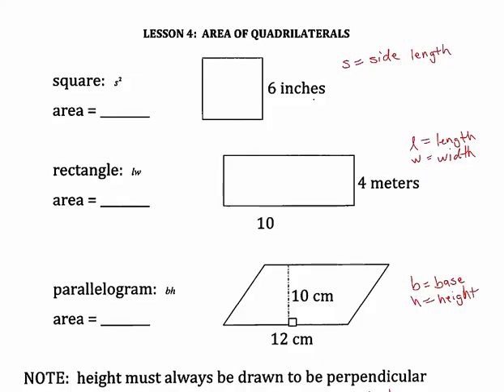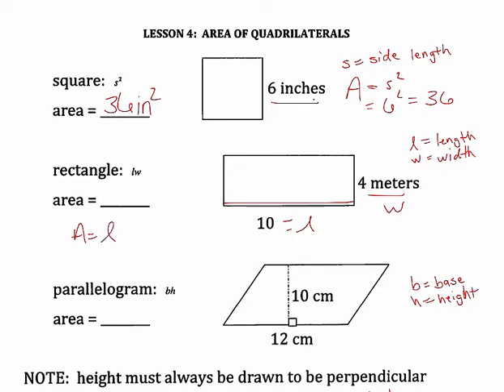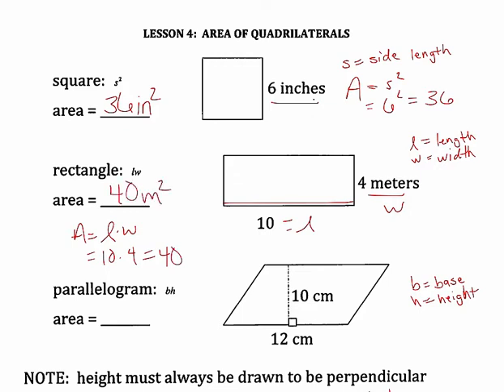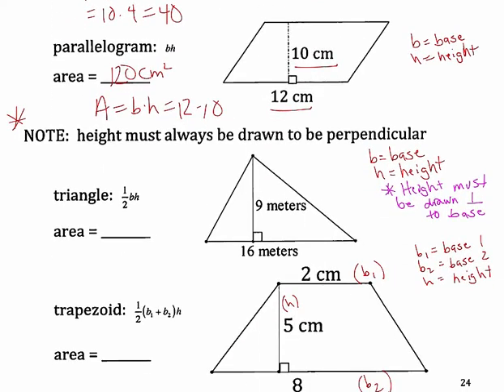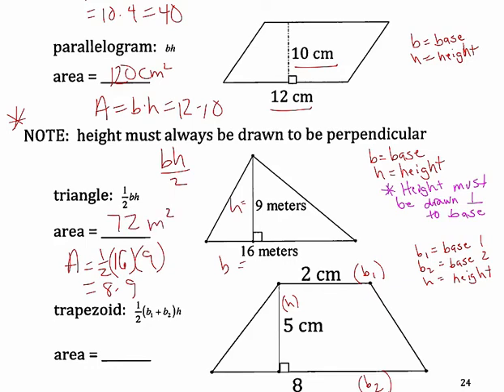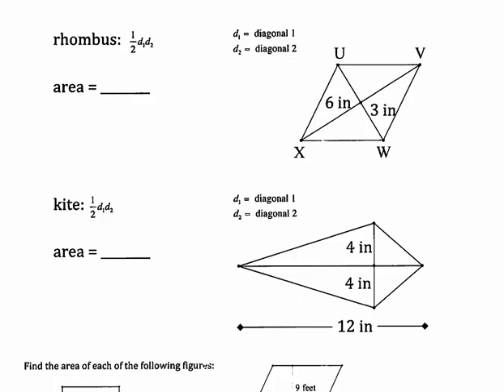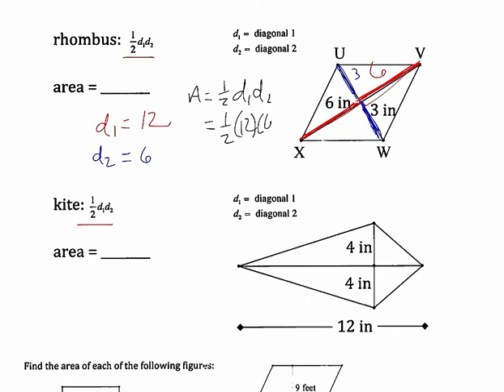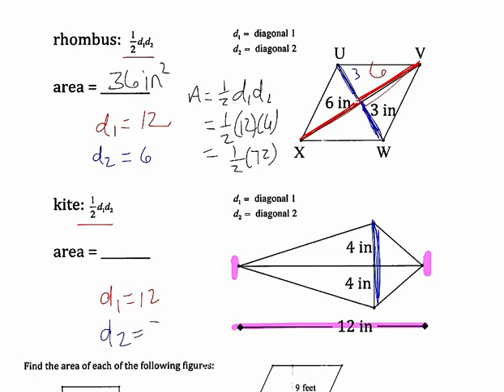Unit 6 Lesson 4 Video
Area Formulas for Quadrilaterals